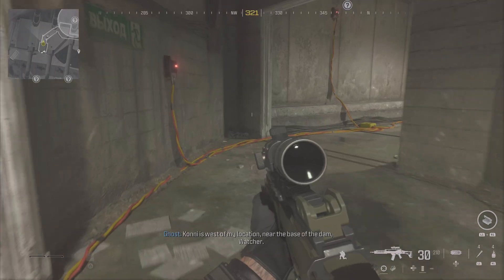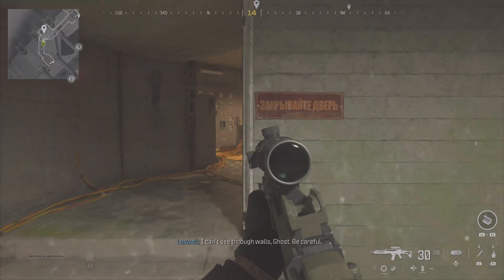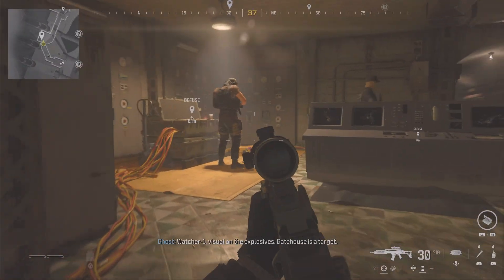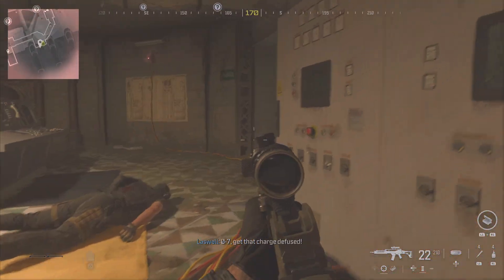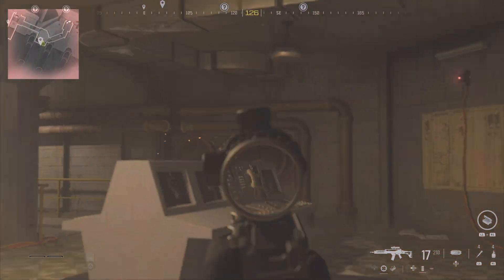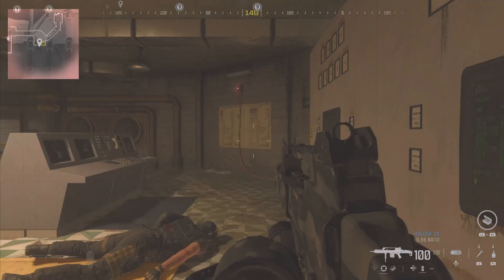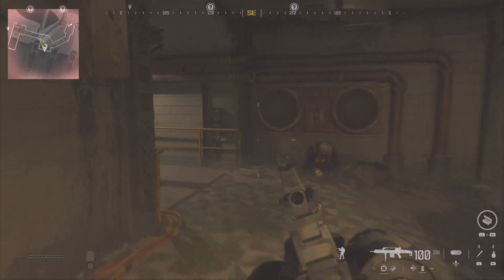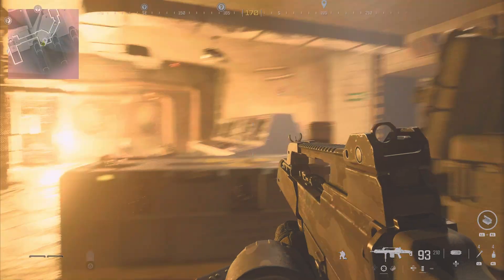Disarm the Bombs in Gora Dam | Modern Warfare 3